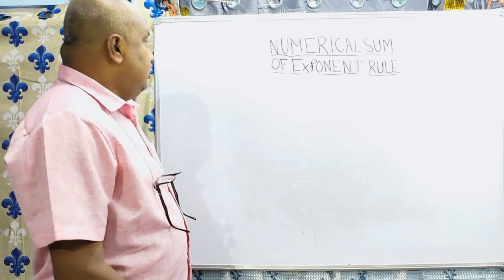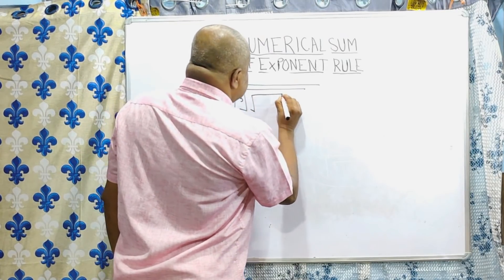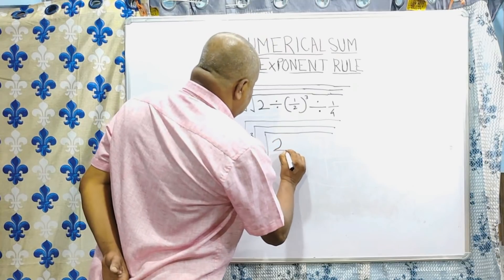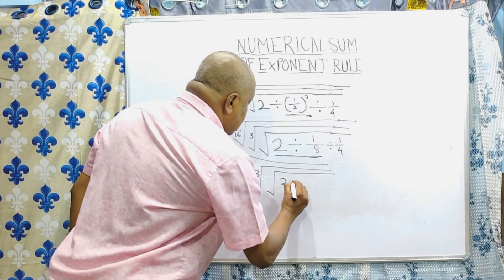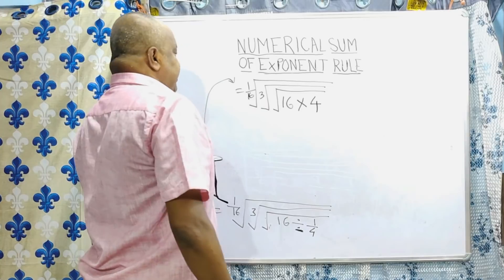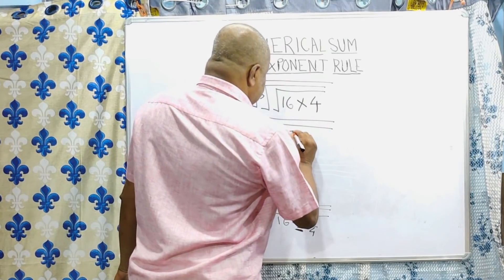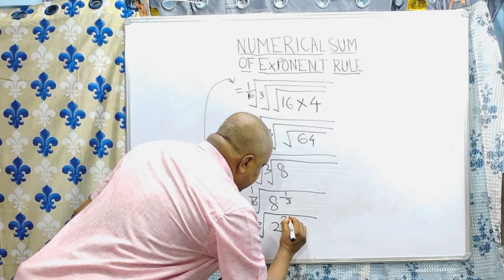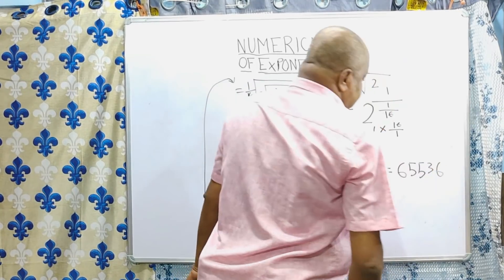NUMERICAL EXPONENT RULE || PART- 2|| MATHS TRICKS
MATHS TRICKS. HEY, WHAT’S UP FRIEND’S. THIS VIDEO IS BASED ON SOME PROBLEMS OF NUMERICAL EXPONENT RULE.